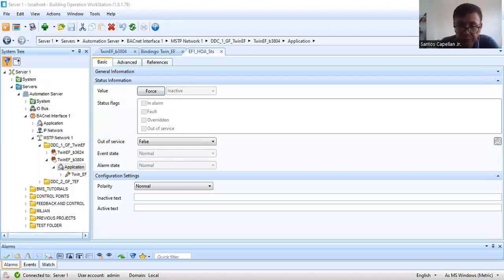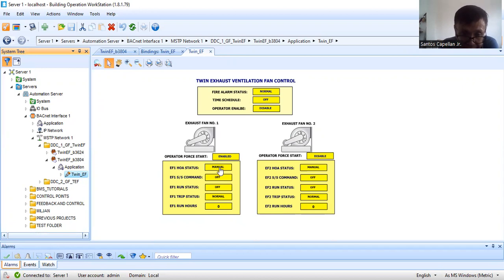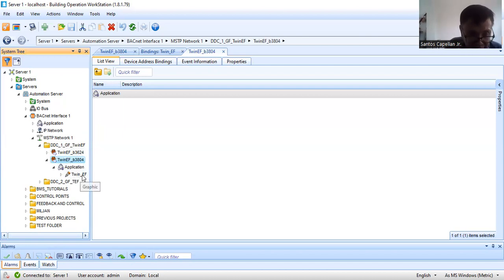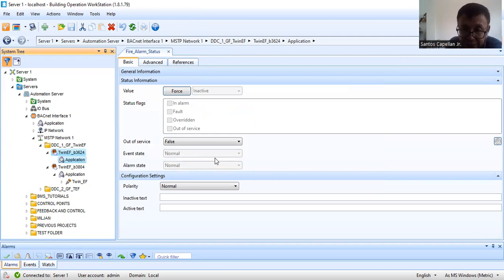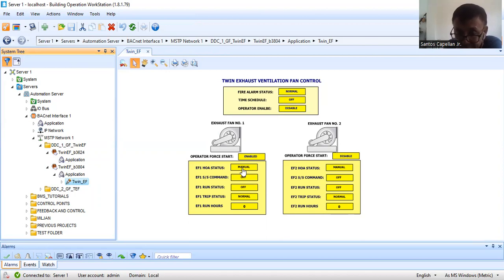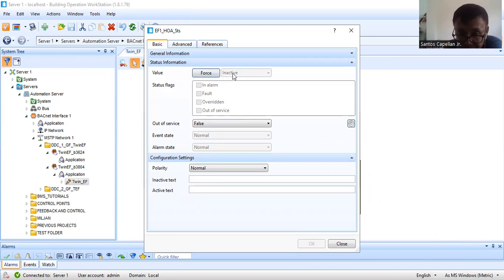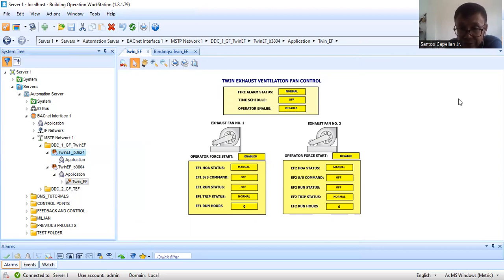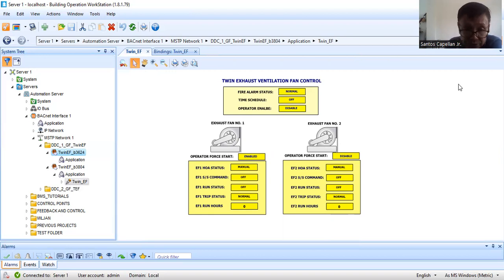BMS - BACNET Controllers Script Programming Part 5